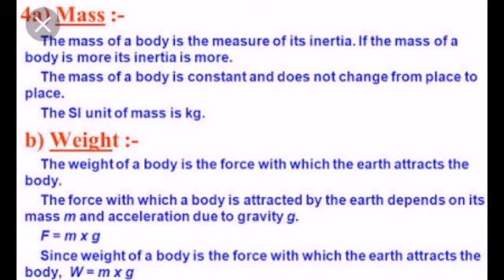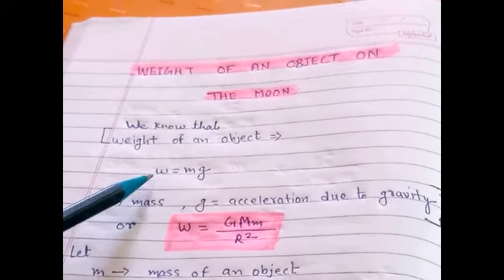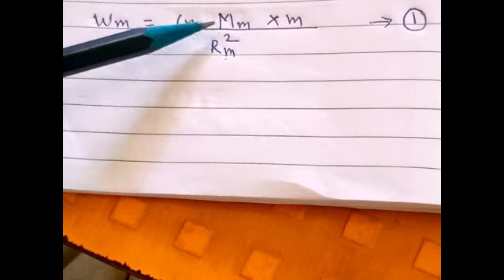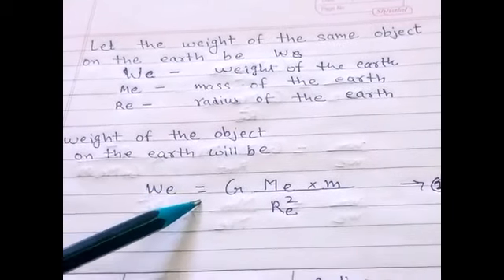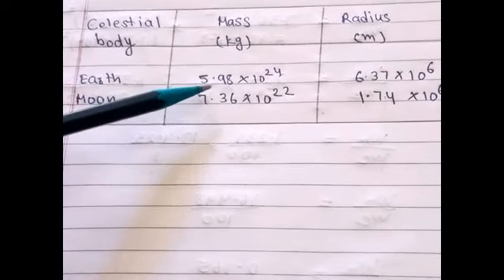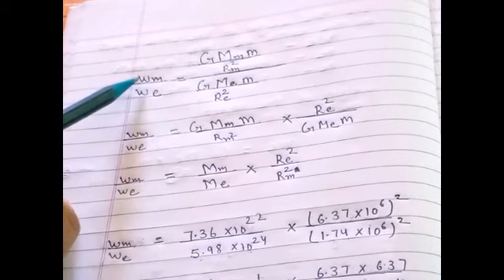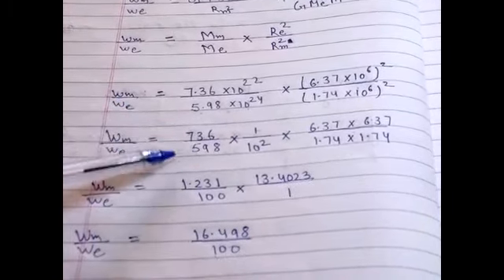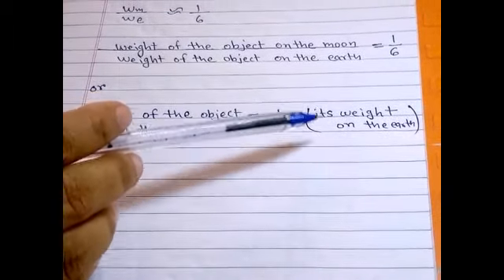Physics chapter 10 best and easy and trending class 9 gravitation part 3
Part 3
Physics
Gravitation
Chapter 10
Class 9
Easy to understand
By Pooja Jain